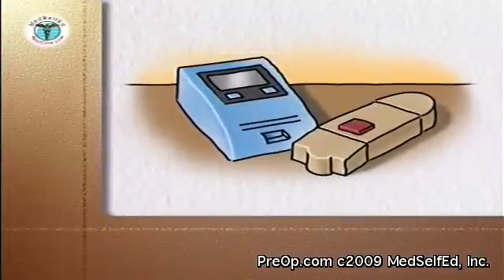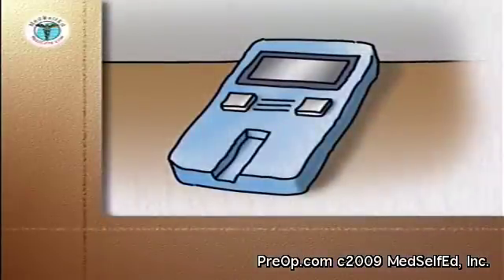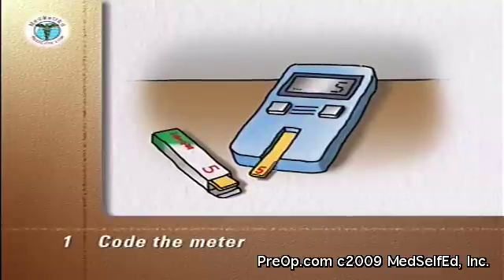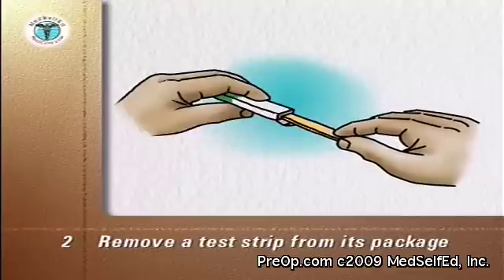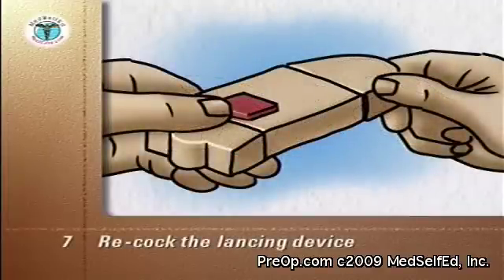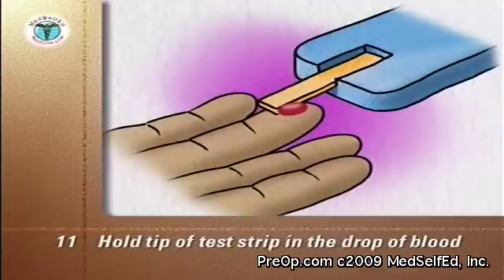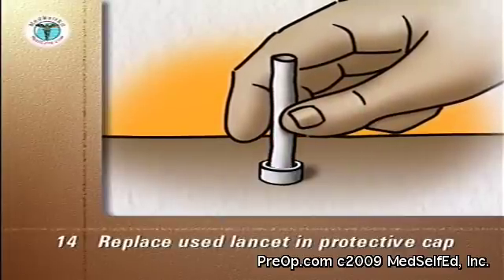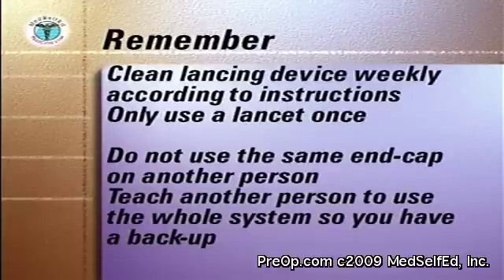Diabetes Patient Education Monitoring Blood Sugar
Diabetes Patient Education
Monitoring and tightly controlling your blood sugar level
can significantly reduce the risk of complications due to diabetes and provide you with a higher quality of life.
Knowledge of your blood sugar levels at different times of the day is an essential input into your diabetes care plan and allows you and your medical team to work out and modify your plan for medication, diet and exercise.
The heart of the system to monitor your blood sugar is the blood glucose meter and the automatic lancing device used to obtain your blood sample.
There are many types of glucose meters with varying degrees of sophistication and abilities to store test results. Your doctor or nurse will recommend the type best for you.
You will need to be familiar with the manufacturer's instructions for each unit. This program will provide you with general guidelines that apply to all units. The equipment you will need to assemble includes:
    * the glucose testing meter,
    * a packet of test strips,
    * an automatic lancing device,
    * and facial tissue.
Diabetes Patient Education
The meter will have a display with blood sugar readings are shown, an on/off power button and a slot into which the Test Strips are inserted. In the back of the meter will be a compartment for batteries.
The Automatic Lancing Device has three components: the body with a release button, lancet holder and cocking device, the removable end cap and a separate short lancet.
The first step is to code the meter to match or calibrate the meter to the reactivity of the Test Strip.
This is done by following the manufacturer's instructions and matching a number on the meter's display to a number on the Code Strip or on the test strip package.
Coding is done:

    * whenever a new package of Test Strips is opened
    * and daily to ensure the meter is coded correctly.
Diabetes Patient Education
In addition, a control test can be run:

    * if you need to check that the whole system of the meter and the test strip is working correctly
    * and to practice your good meter techniques.

    * Follow the manufacturer's instructions, which usually involves testing a control solution of sugar that is provided with the meter.

Wash your hands vigorously with soap and warm water. Rinse and dry thoroughly with a paper towel.
Remove the Test Strip from its individual package.
With the meter off, insert the correct end of the test strip into the test slot of the meter, according to the manufacturer's instructions. This usually turns the meter on.
Remove the end-cap from the lancing device.
Insert a short lancet into the lancet holder according to the manufacturer's instructions. Twist off the protective cap and save it for the disposal of the used lancet.
Replace the end-cap. The depth of the puncture depends on the end-cap used.
Re-cock the lancing device.
Choose your puncture site. The sides of the end segment of the finger are the best sites. Stroke down the finger to push blood toward the puncture site.
Place the end-cap firmly against the chosen puncture site on the side of the fingertip. The more pressure you use, the deeper the puncture. Push the lancet release button without moving your finger or the device.Diabetes Patient Education
After the puncture, remove the lancing device. If a drop of blood does not form on its own, stroke down the finger toward the puncture site without going as far as the site itself.
Hold the tip of the test strip in the drop of blood until the meter tells you the test strip is filled, usually by beeping. Remove the test strip from the blood. Put the device and the strip aside until the reading is complete.
Wipe the puncture site with a clean, dry facial tissue and use the tissue to hold pressure on the puncture site until the bleeding stops.
Remove the end-cap from the lancing device and remove the used lancet.
Replace the used lancet back into the protective cap by pushing it into the open end of the cap which is placed on a firm, flat surface like a counter top.
Once the blood sugar reading on the meter is complete, use the tissue to grasp the test strip and pull it out of the meter. This usually turns the meter off.
Discard the lancet in its protective cover and the used strip into a glass or puncture-proof container with a screw top or a "Sharps" Container purchased from your local pharmacy. Replace the cap on the container. When the container is full, cap it and discard it into the trash.
    * Clean the lancing device weekly according to the manufacturer's instructions.
    * Only use a lancet once.
    * Do not use the same end-cap on another person.
    * Teach another person to use the whole system so that you have a backup when you need assistance.

Diabetes Patient Education